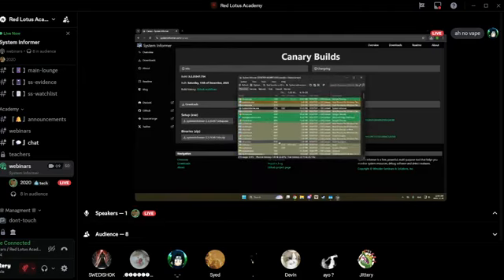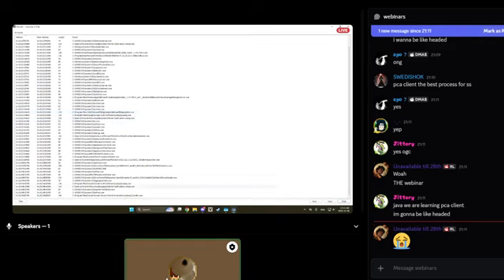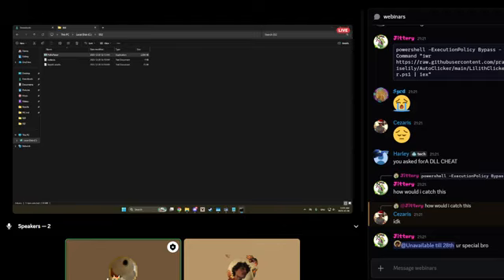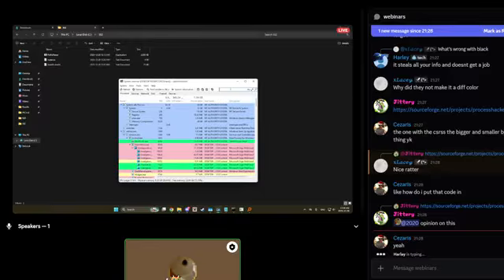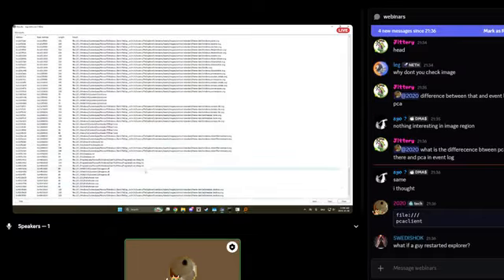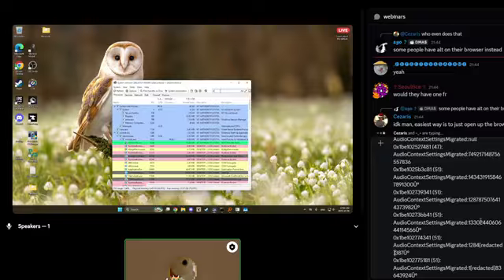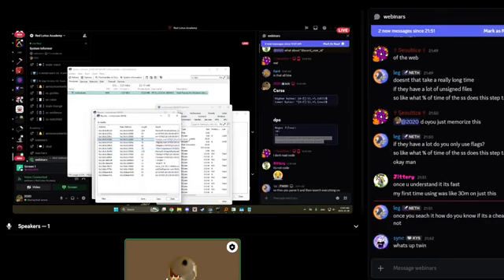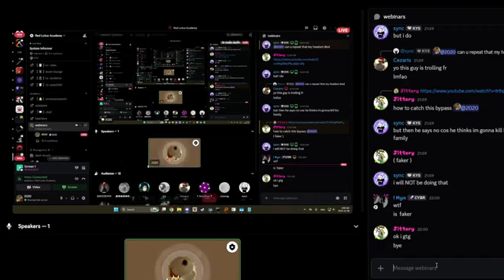System Informer Webinar OGContent 2020 OGC 27 12 2025